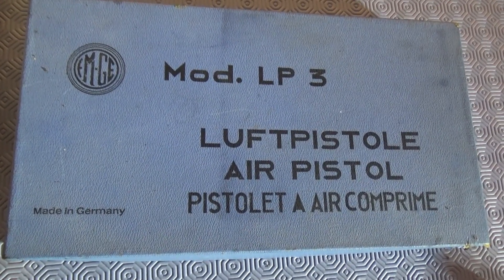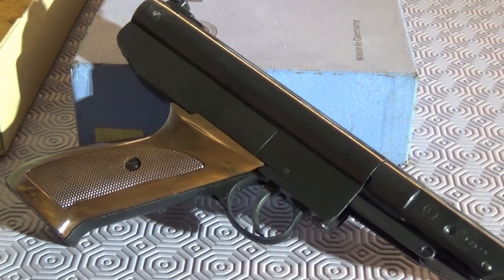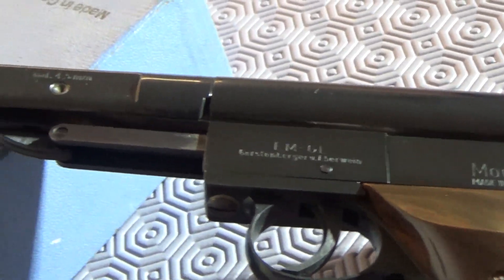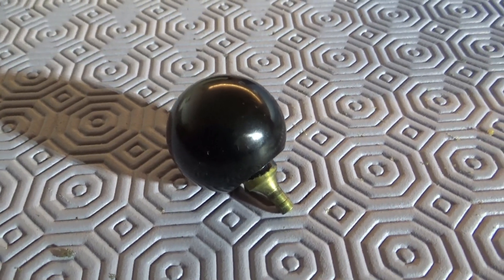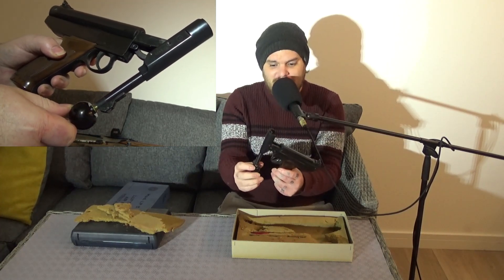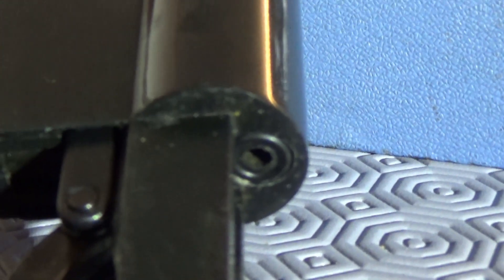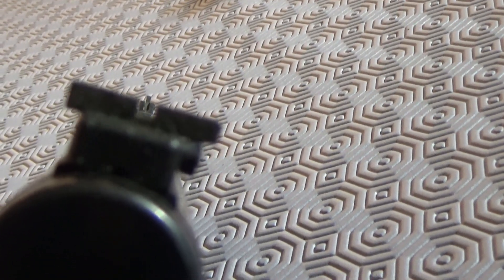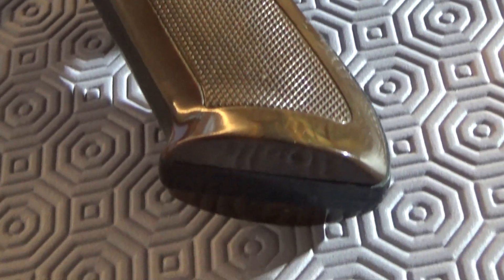I Inherited A German Air Pistol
Hello friends and welcome to my Retro German Air Pistol video. In this video I talk about the German pistol I inherected recently. I do not know a great deal about this air pistol so this video is more about my reaction and expirience with it so far owning it. If you enjoy this kind of video and would like to see more of my hobby based videos then let me know and I will make more of them. As stated in the video this is my first attemped at making a video like this so improvments will always be made the more I make in the future.